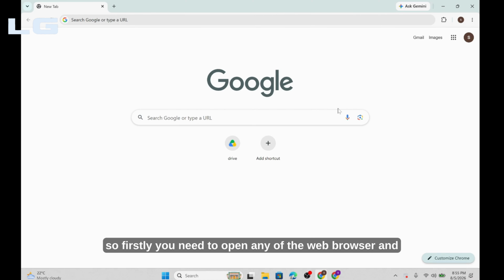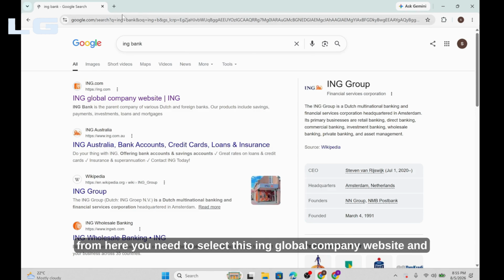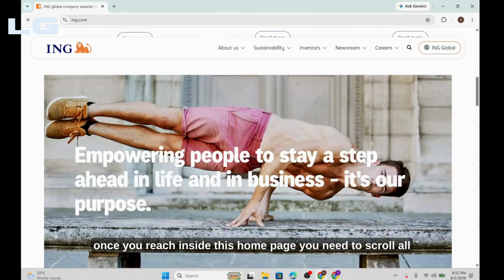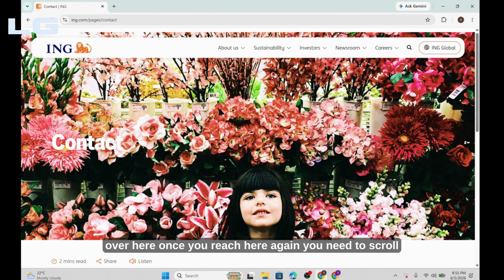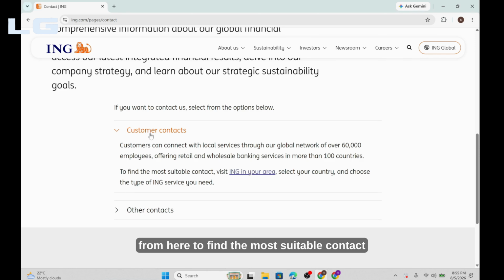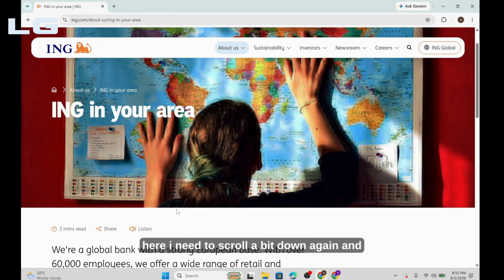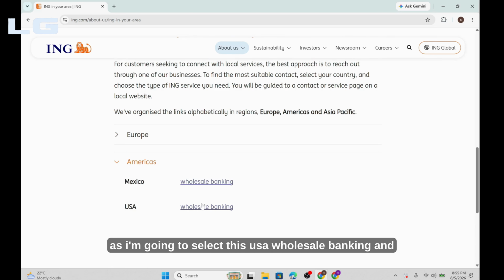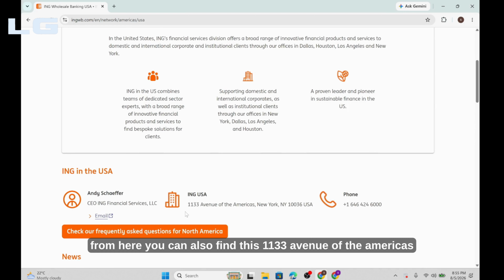How to Contact ING Customer Service | ING Bank Support Guide 2026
Need to contact ING customer service? In this tutorial, I will show you how to find official ING support options and get assistance with your account, cards, online banking, payments, or other banking services.

00:00 – Introduction
00:05 – How to Contact ING Customer Service